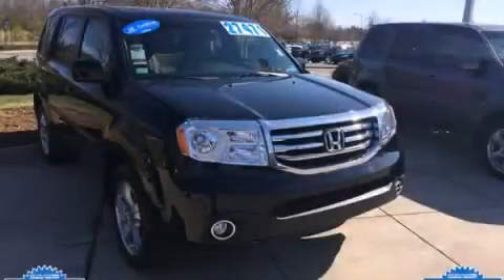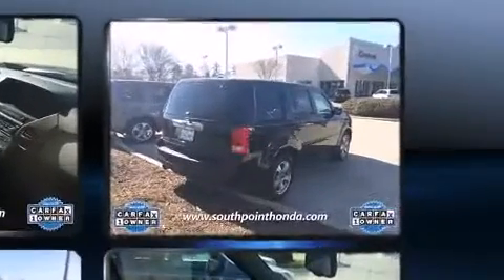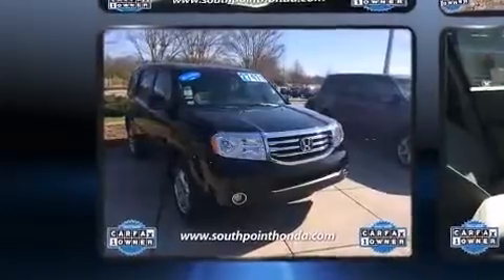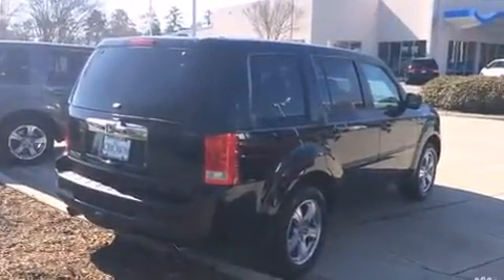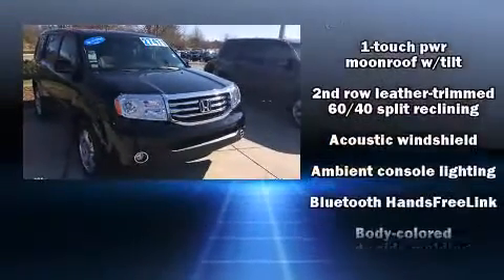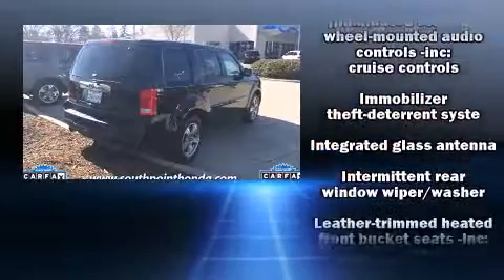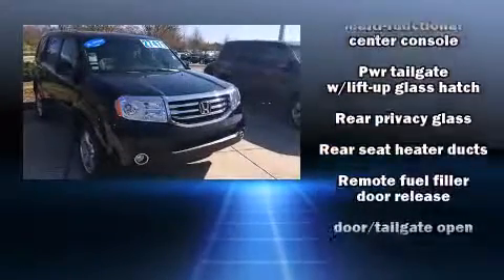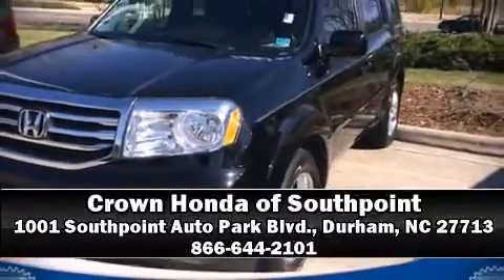2012 Honda Pilot EX-L w/RES FWD in Durham, NC 27713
1001 Southpoint Auto Park Blvd.

Load your family into the 2012 Honda Pilot. Under the hood you'll find a 6 cylinder engine with more than 250 horsepower, and for added security, dynamic Stability Control supplements the drivetrain. A wealth of standard features means that you no longer have to sacrifice. Like power windows, mirrors, and seats, front and rear reading lights, an automatic dimming rear-view mirror, a power liftgate, skid plates, an overhead console, a trailer hitch, and much more. Features such as automatic climate control and leather upholstery prove that economical transportation does not need to be sparsely equipped. Back seat passengers will appreciate the rear audio controls, allowing them to make easy adjustments to the stereo system. Third row seats expand the maximum passenger capacity to 8. For drivers who enjoy the natural environment, a power moon roof allows an infusion of fresh air. Premium sound drives 7 speakers, providing you and your passengers a sensational audio experience. Rear LCD monitors provide entertainment that your passengers will appreciate no matter how far the drive. Honda ensures the safety and security of its passengers with equipment such as: dual front impact airbags, front SIDE impact airbags, traction control, brake assist, anti-whiplash front head restraints, a security system, and 4 wheel disc brakes with ABS. It also arrives with a Carfax history report, providing you peace of mind with detailed information. We pride ourselves on providing excellent customer service. Please don't hesitate to give us a call.